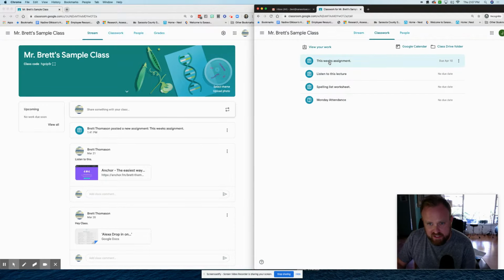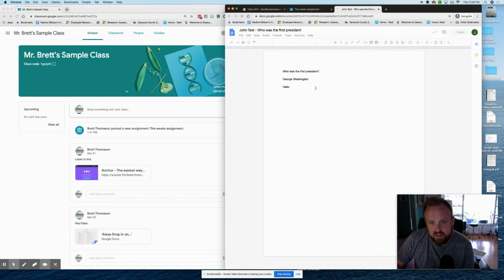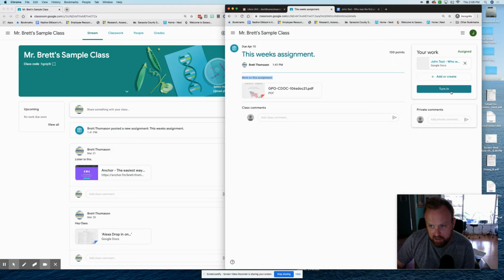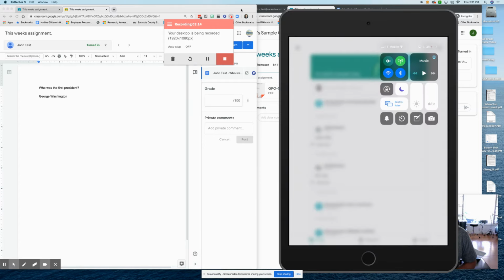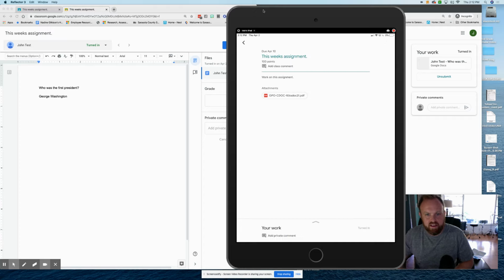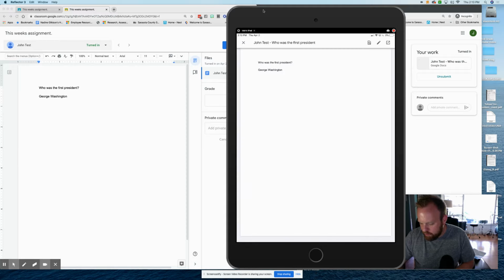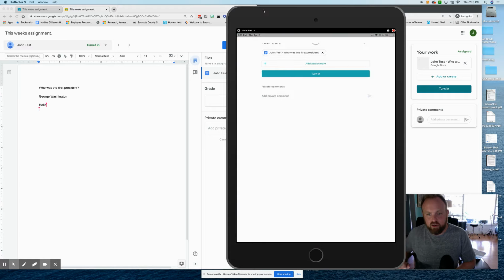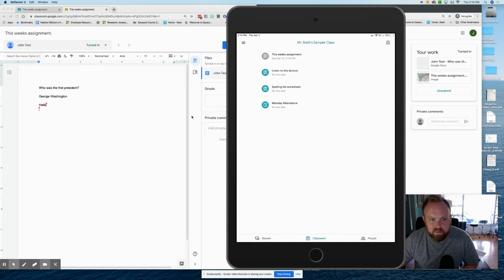How to turn in assignments in Google Classroom